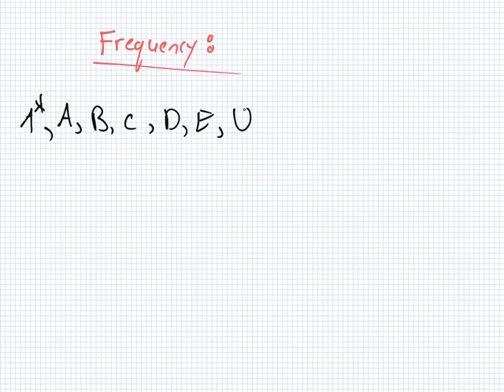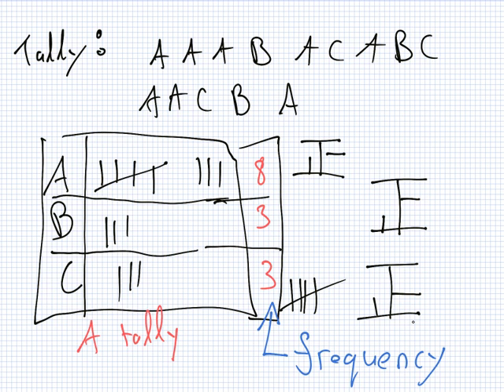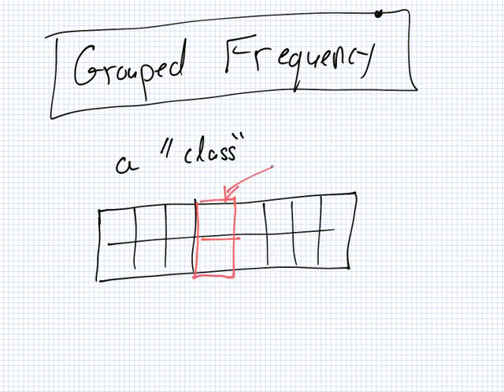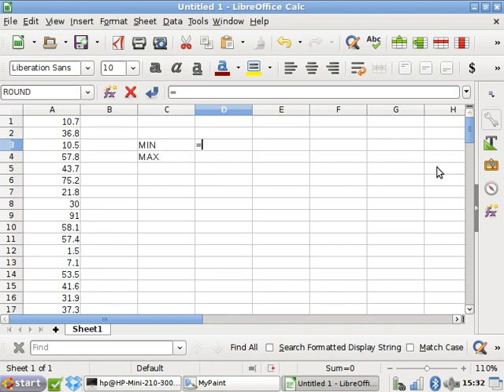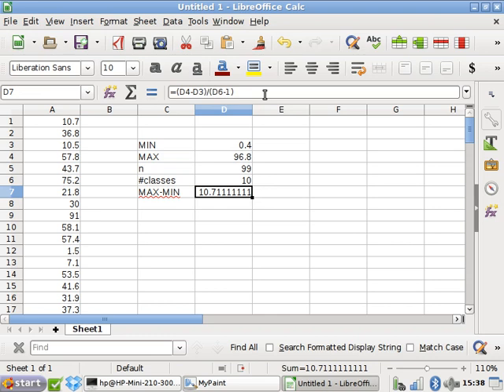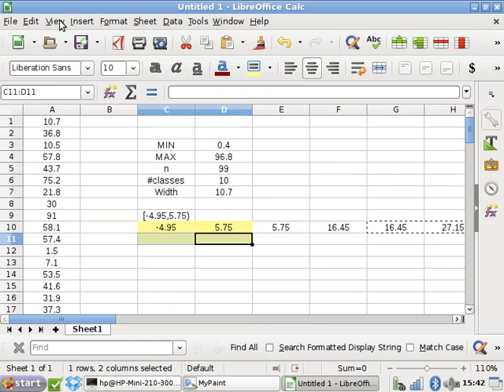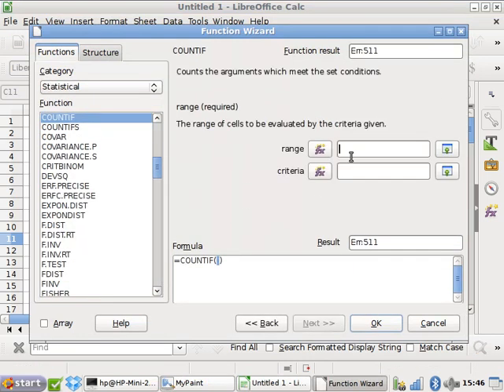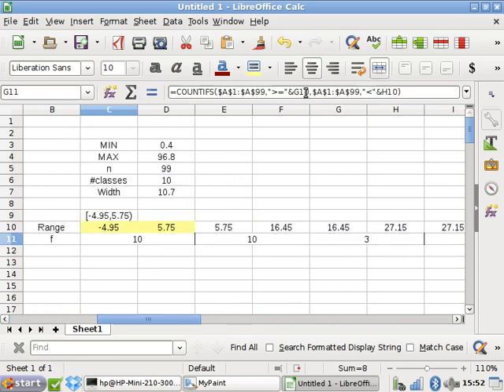Mathematics for Engineering | Statistics | Frequency | Lesson | Wed 28 Mar 2018 03:14:07 PM IST